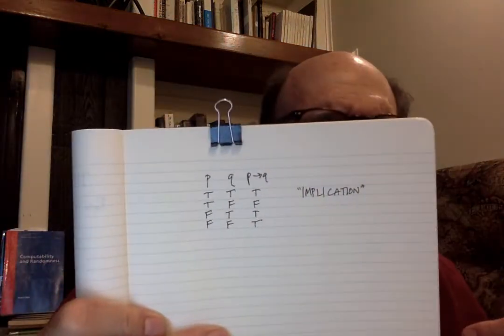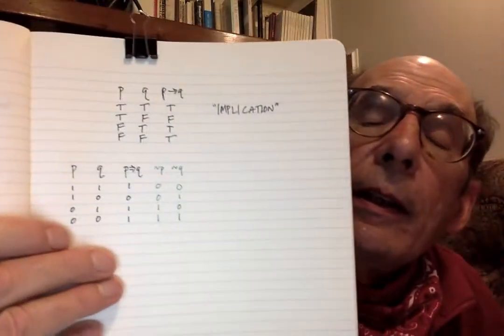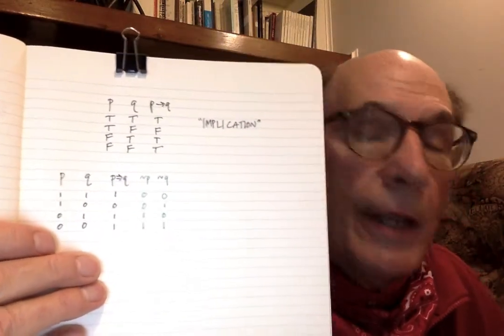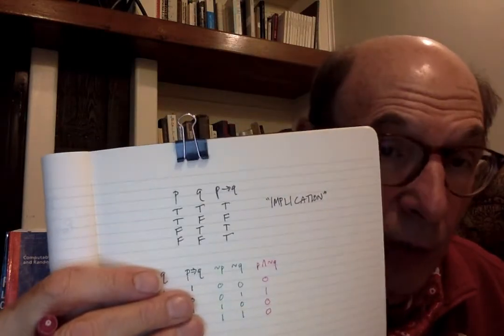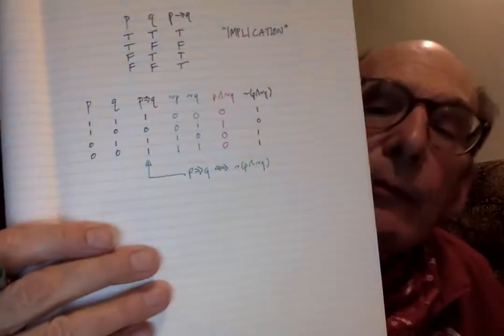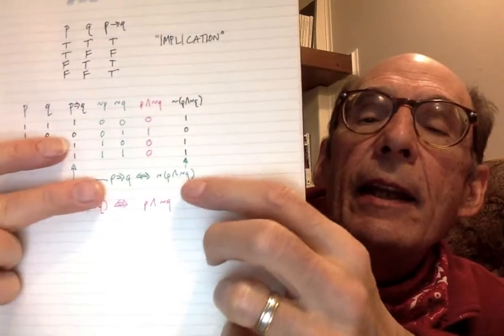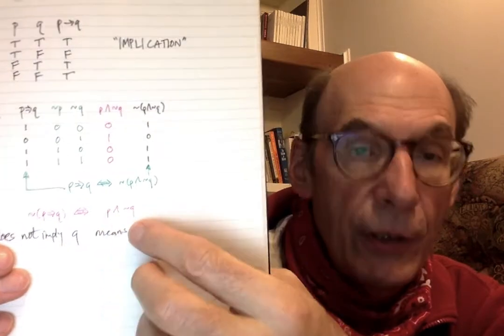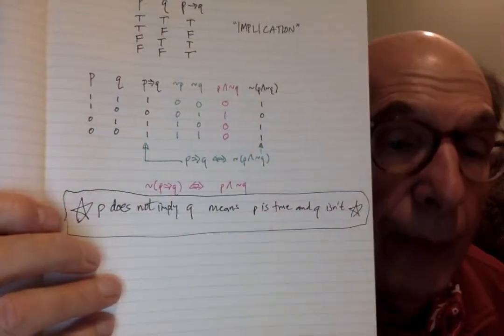Implication And Its Negation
Why the truth table for implication is correct